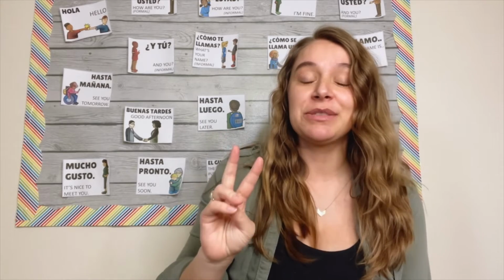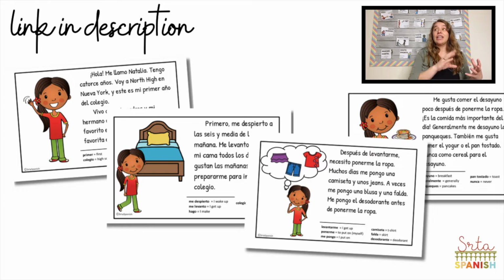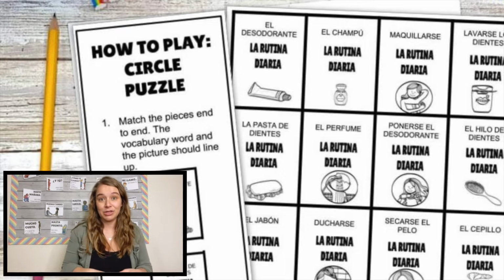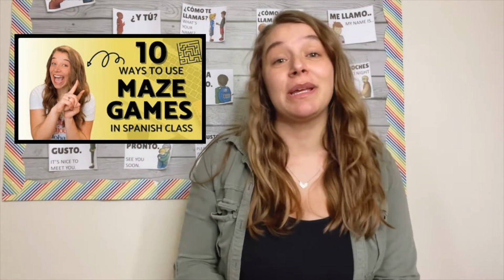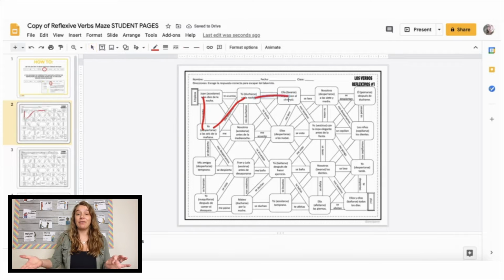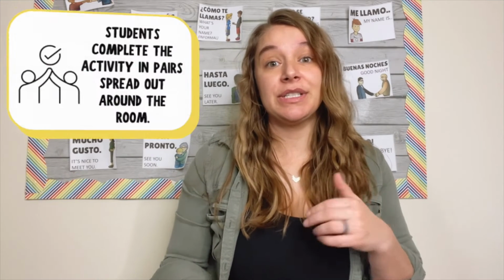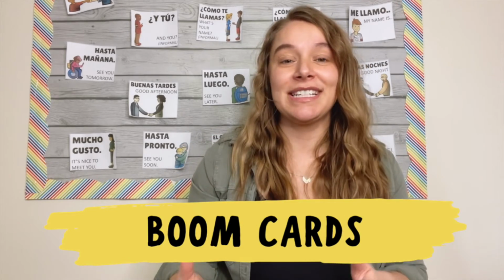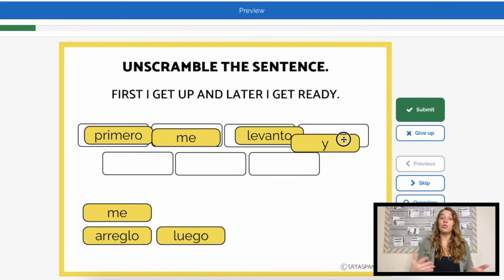Practice and Review Reflexive Verbs in Spanish Class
Maybe you teach them as part of your daily routine unit, or maybe health and wellness, or the body! I am always looking for fun and engaging ways to help students use reflexive verbs. I am so excited to share some of my favorite options for reflexive verbs in Spanish practice!